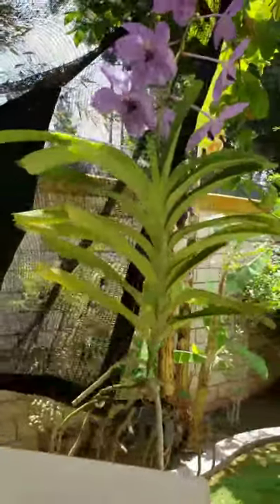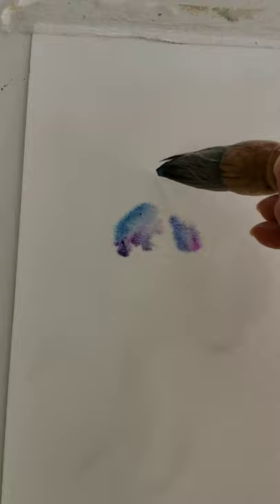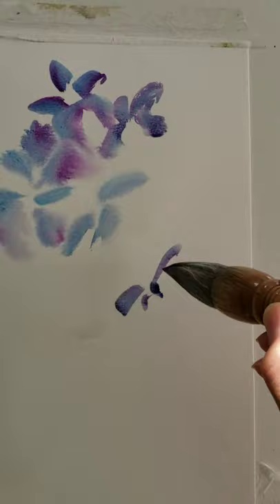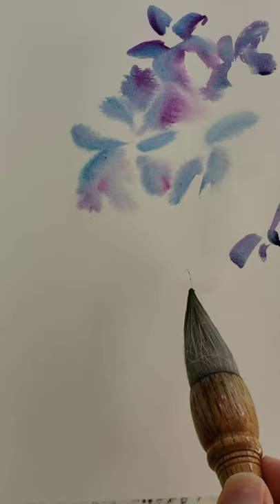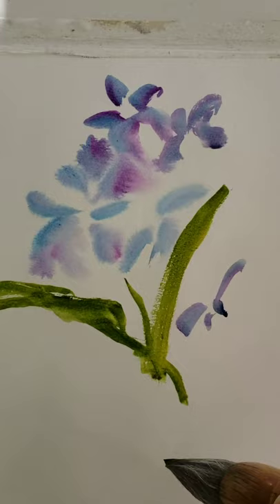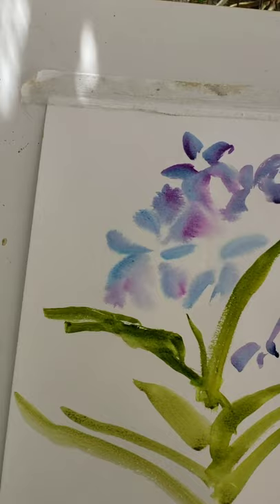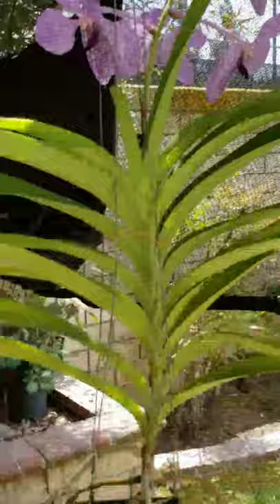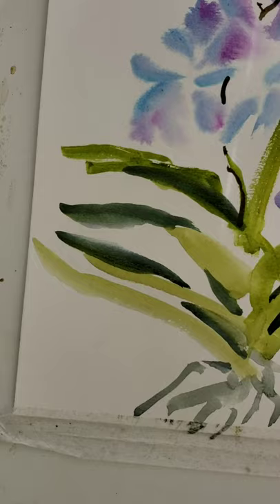My Watercolor Studies of Vanda Orchid